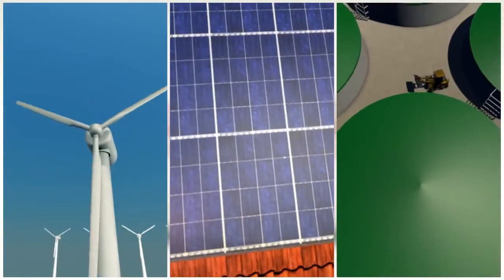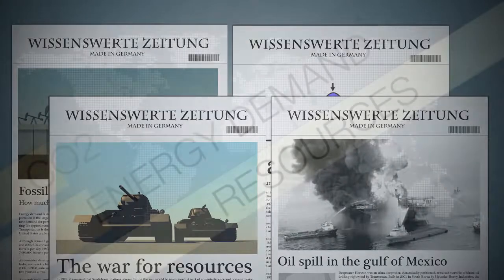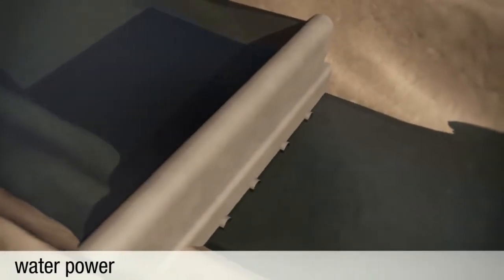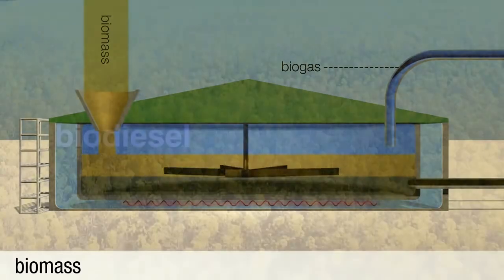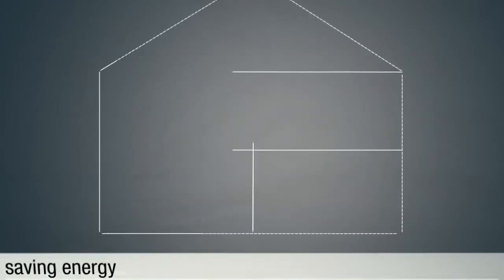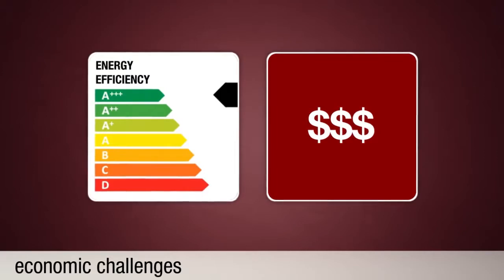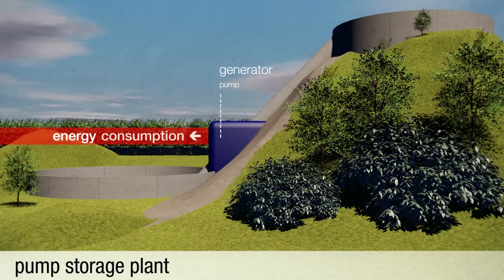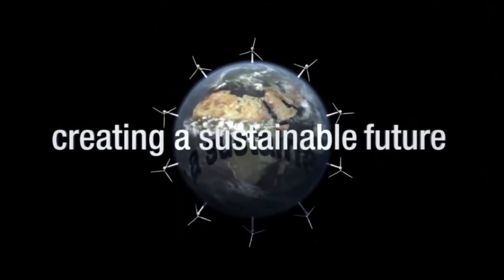Renewable Energy and the Energy Transition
content by
edeos- digital education GmbH

The world is driven by fossil fuels like oil and gas. This has some negative repercussions: Rising energy prices due to decreasing deposits, dependence on unstable oil and gas producing regimes and global warming.
It becomes clear, that a revolution in the way how we produce and use energy is necessary. Central to this energy transition are new technologies, which produce energy from renewable sources such as wind or sun.
With Germany as an example, this documentary video shows what renewable energies are and how they work as well as what the concept of energy transition means.

The clip is part of the WissensWerte Project of the german non-profit organization /e-politik.de/ e.V.

By Jörn Barkemeyer and Jan Künzl

Editorial Laura Hörath